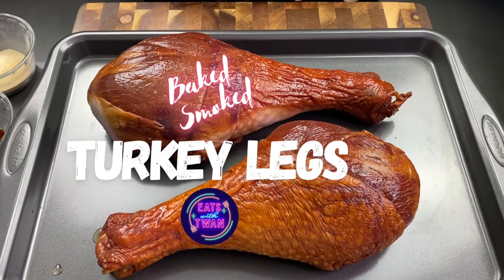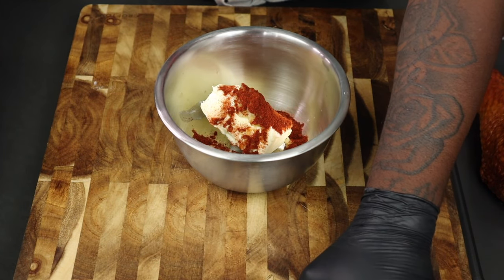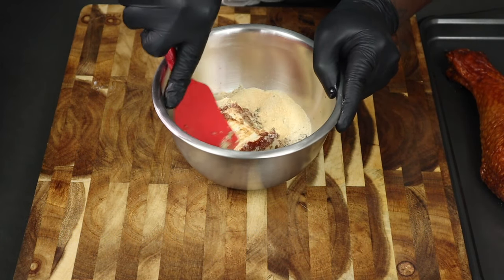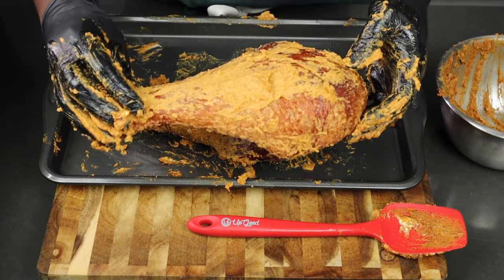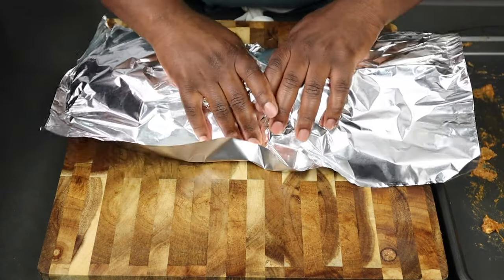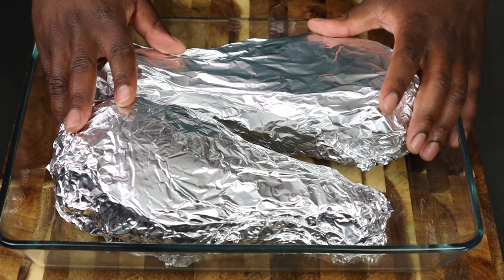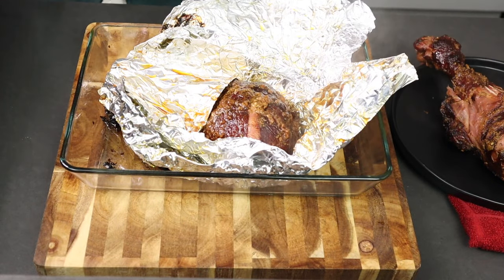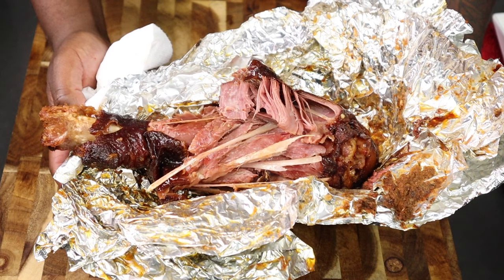Oven Baked Smoked Turkey Legs/Drums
How to make The Best Juicy Oven Baked Turkey Legs right at home in the oven.

Ingredients:

* Slight change to the recipe ingredients from the video. I removed the 1 tsp of salt to avoid the turkey drums being overly salty. The Sazon Complete should be enough. However adjust the ingredients to your taste buds

- 2 Pre-smoked Turkey Legs
- 1 Stick of soften unsalted butter
- 2 Tbsp Minced Garlic
- 1 Tbsp Onion Powder
- 1 Tbsp Garlic Powder
- 1 Tbsp Smoked Paprika
- 1 Tbsp Sazon Complete Seasoning
- 1 Tbsp Italian seasoning ￼
- 1 Tsp Pepper

TIPs:
- Make sure your smoked turkey legs are thawed

- Lawd Have Mercy Better than BBQ Sauce or your favorite BBQ Sauce

- Mix well the mixture should be paste like to rub all over your pre-smoked Turkey Legs.

- Use Aluminun foil to wrap completely as seen in the video

- Baked at 350 for 4 hours

- Use your favorite BBQ sauce for dip or slather all over once done.